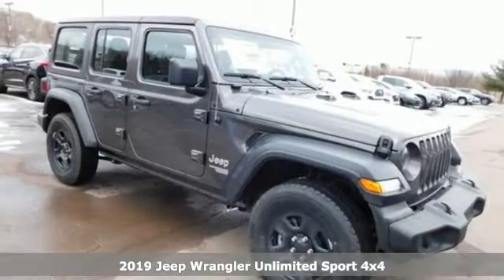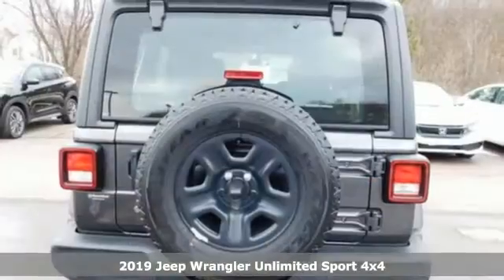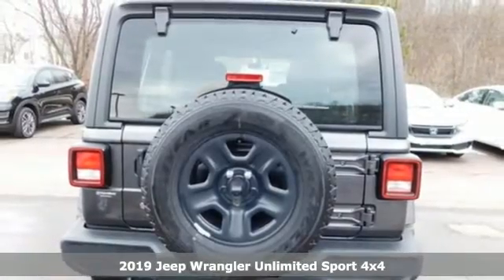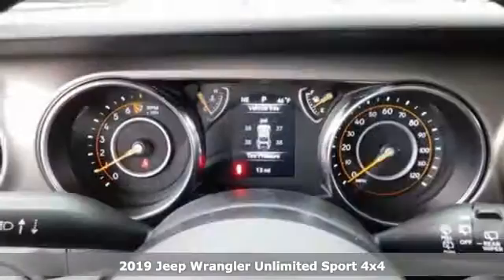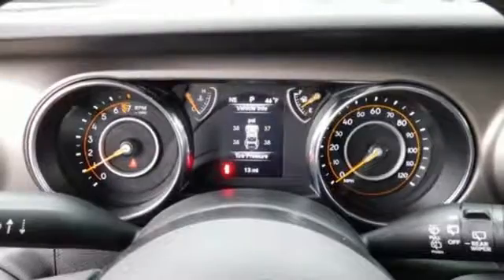2019 Jeep Wrangler Wilkes-Barre PA Scranton, PA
Year: 2019
Make: Jeep
Model: Wrangler
Trim: Unlimited Sport
Engine: 3.6L 6-Cylinder
Transmission: 8-Speed Automatic
Color: Gray
Interior: Black
Stock #: J10685
VIN: 1C4HJXDG7KW572294
Quick Order Package 24B, 3.45 Rear Axle Ratio, 4-Wheel Disc Brakes, 8 Speakers, ABS brakes, Air Conditioning, AM/FM radio, Anti-Spin Differential Rear Axle, Black 3-Piece Hard Top, Brake assist, Bridgestone Brand Tires, Cloth Low-Back Bucket Seats, Compass, Delay-off headlights, Driver door bin, Driver vanity mirror, Dual front impact airbags, Dual front side impact airbags, Electronic Stability Control, Front anti-roll bar, Front Bucket Seats, Front Center Armrest w/Storage, Front fog lights, Front reading lights, Integrated roll-over protection, Low tire pressure warning, Manufacturer's Statement of Origin, MOPAR All-Weather Floor Mats, Non-Lock Fuel Cap w/o Discriminator, Normal Duty Suspension, Occupant sensing airbag, Outside temperature display, Passenger door bin, Passenger vanity mirror, Power steering, Radio data system, Radio: Uconnect 3 w/5" Display, Rear anti-roll bar, Rear reading lights, Rear Window Wiper/Washer, SiriusXM Satellite Radio, Speed control, Split folding rear seat, Steering wheel mounted audio controls, Tachometer, Telescoping steering wheel, Tilt steering wheel, Traction control, Trip computer, Variably intermittent wipers, and Wheels: 17" x 7.5" Black Steel Styled. *Your additional costs are sales tax, tag and title fees for the state in which the vehicle will be registered, any dealer-installed options (if applicable) and a dealer processing fee ($299 Maryland; not required by law); ($141 Pennsylvania). Prices are subject to change, and prior sales are excluded from these offers. While every reasonable effort is made to ensure the accuracy of this information, we are not responsible for any errors or omissions contained on these pages. Please verify any information in question with the dealer. Every Internet Price includes current applicable manufacturer incentives, but certain conditions apply to some of these offers. The offers and conditions on this vehicle are: $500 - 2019 MY Military Program 39CKB. Exp. 01/02/2020

Address:
150 MotorWorld Dr #8